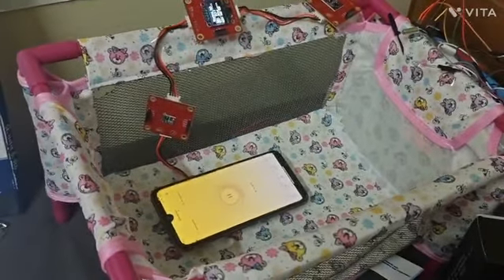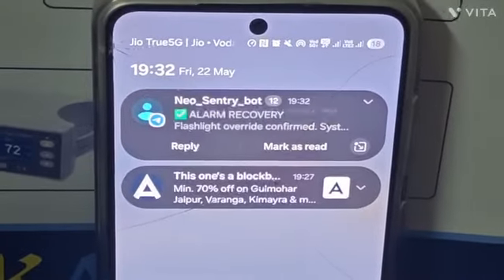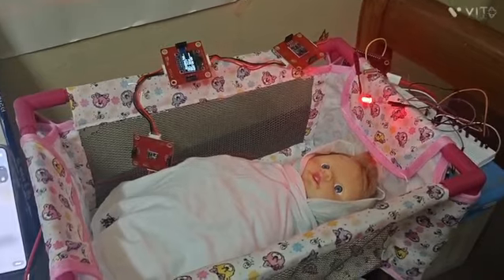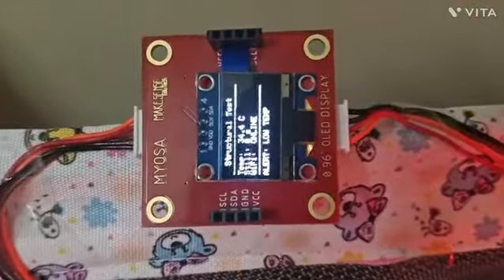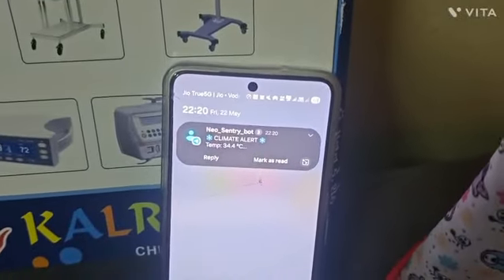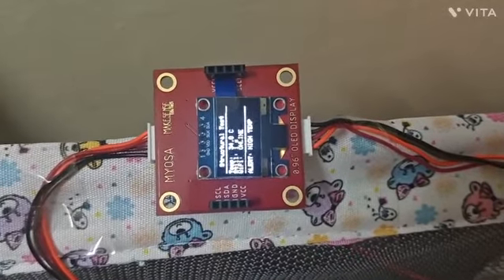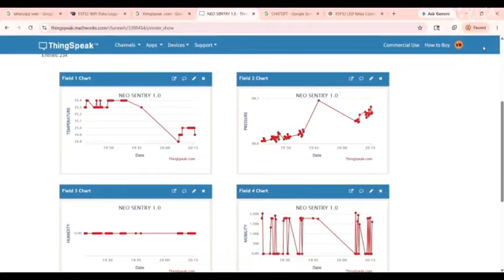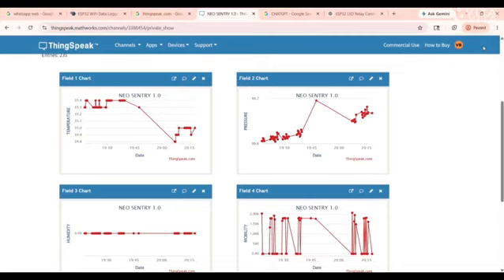Neo-Sentry: Touchless Smart Neonatal Incubator (DEMO) | MYOSA 5.0 | @IEEE BIOSENSORS & @IEEE FLEPS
Commercial neonatal incubators cost ₹1.5 to ₹7 Lakhs — placing them beyond the reach of thousands of rural clinics and developing healthcare centers. Neo-Sentry 1.0 reimagines neonatal care as an intelligent ecosystem at just ₹2,630. The system provides real-time atmospheric stabilization, touchless alarm suppression using optical sensing (a flashlight beam over the sensor), Telegram bot alerts, ThingSpeak cloud logging, Google Sheets data recording, an offline self-hosted fallback, and a standalone Python clinical trend report engine. Survival should never depend on geography or hospital budgets — Neo-Sentry proves it doesn't have to.

🔬 What is MYOSA?
MYOSA is an IEEE Sensors Council competition that has empowered students around the world to build solutions that matter — from neonatal care to disaster response to environmental monitoring. Students submit proposals, receive hardware kits if shortlisted, build prototypes, and present at the IEEE SENSORS international conference. Prizes up to $1,000. Travel funded. Free to apply.

🚀 Neonatal care, frugal engineering, or global health? This competition recognizes solutions that matter.